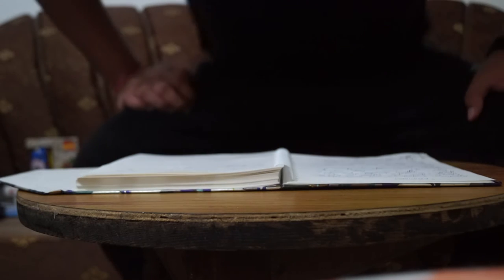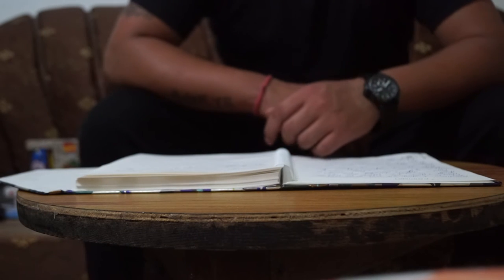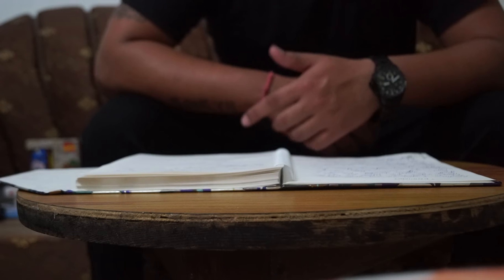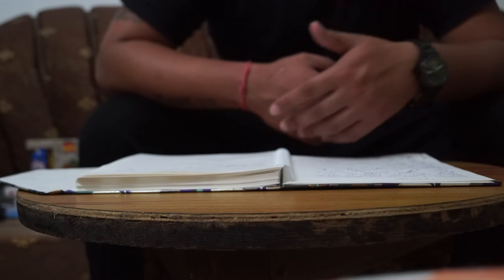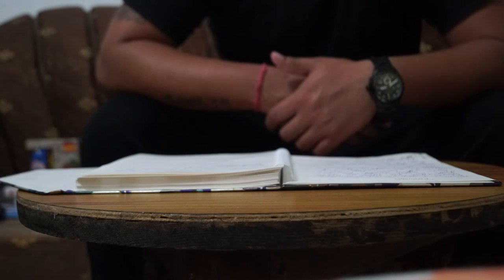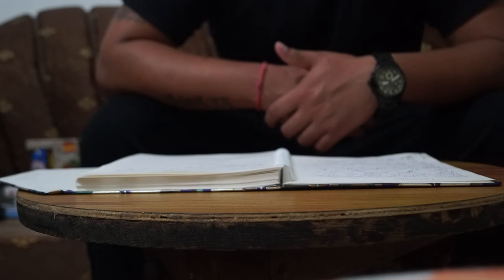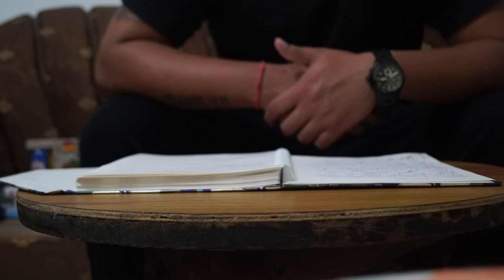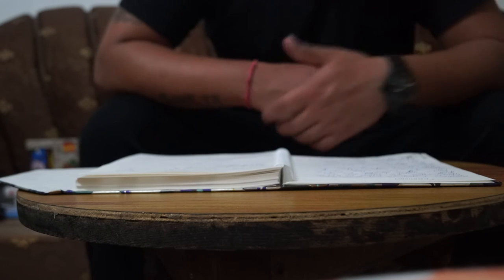"Emotions"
Tryna express in the form of sounds